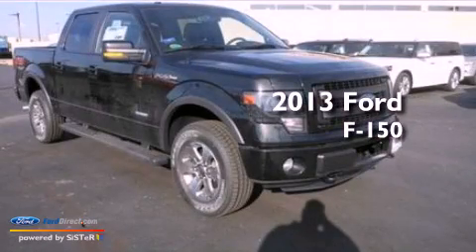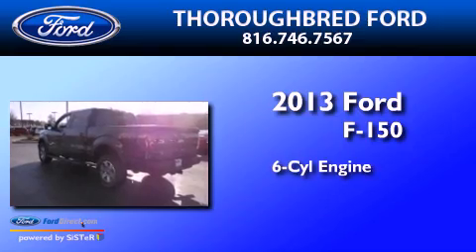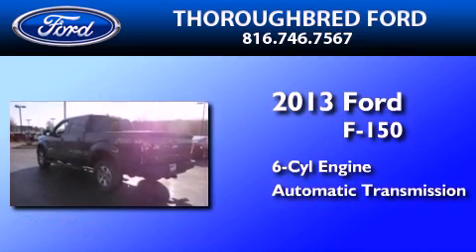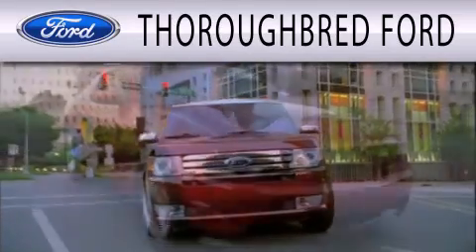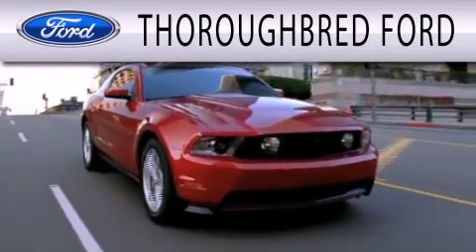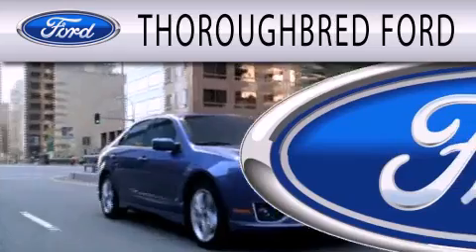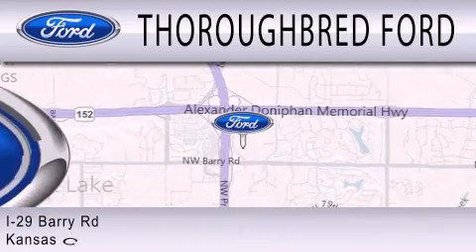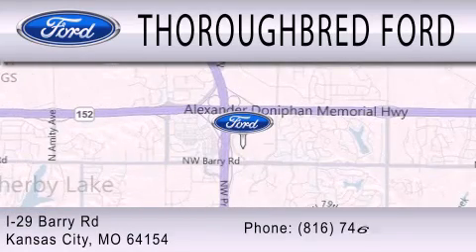2013 FORD F-150 Kansas City MO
Year : 2013
 Make : FORD
 Model : F-150
 Engine : 3.5L V6 24V GDI DOHC TWIN TURBO
 Trans . : 6-SPEED AUTOMATIC
 Exterior : TUXEDO BLACK METALLIC

 Interior : BLACK
 Stock : 32493